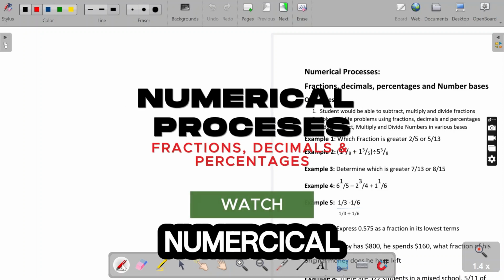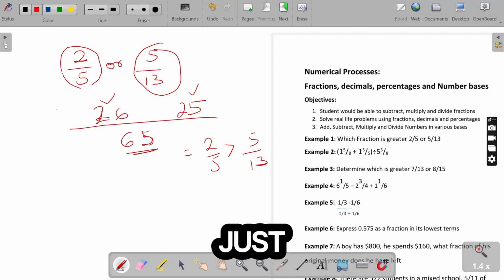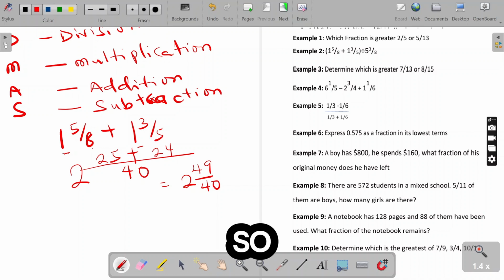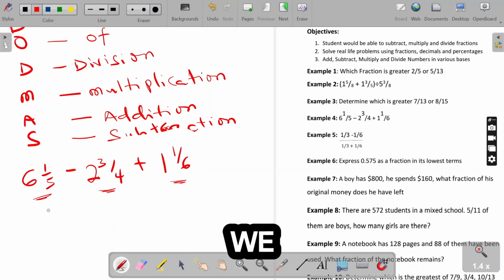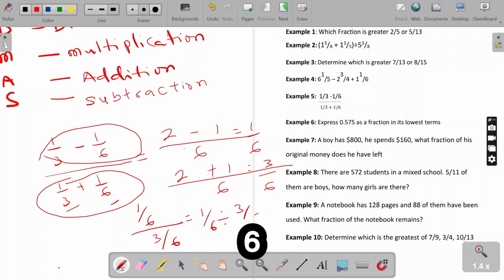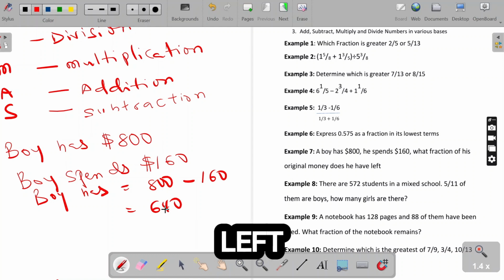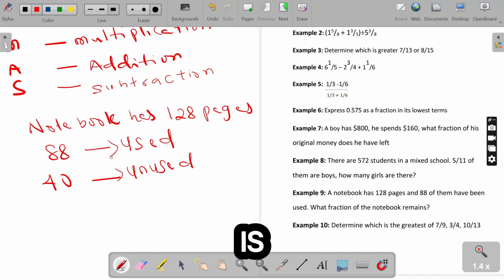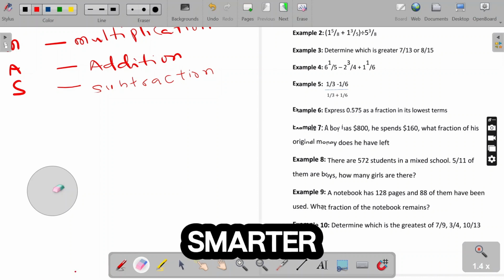How to solve Fractions, Decimals & Percentages Easily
How to Solve Fractions, Decimals & Percentages Easily is your complete guide to understanding and mastering one of the most important math concepts. In this video, you’ll learn simple, step-by-step methods to solve problems involving fractions, decimals, and percentages without confusion.

We’ll show you how these three number forms are connected — and how to convert between them quickly using easy math tricks. Perfect for students, teachers, and anyone who wants to sharpen their basic math skills or prepare for exams.

In this lesson, you’ll discover:
✅ How to convert fractions to decimals and percentages
✅ How to simplify fractions easily
✅ How to calculate percentages fast
✅ Real-life examples using discounts, ratios, and data
✅ Smart tips to make math quicker and stress-free

Whether you’re learning at home or revising for school, this video makes math simple, fun, and practical.

 Watch now and learn how to solve fractions, decimals & percentages with ease!